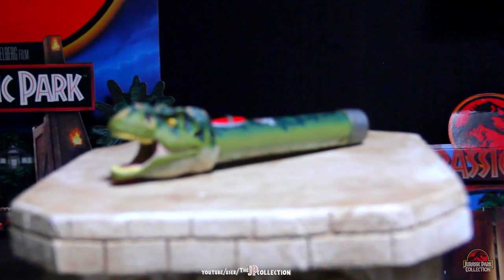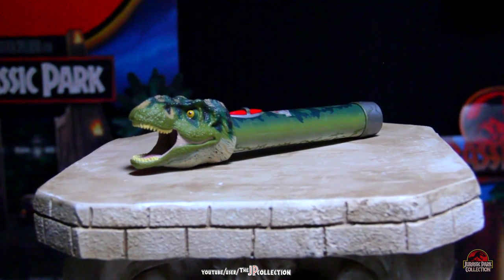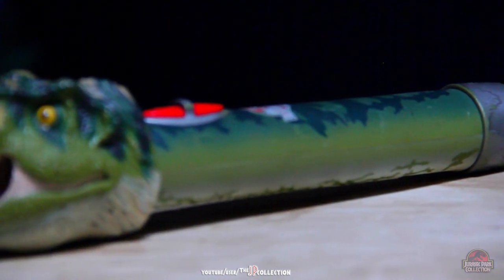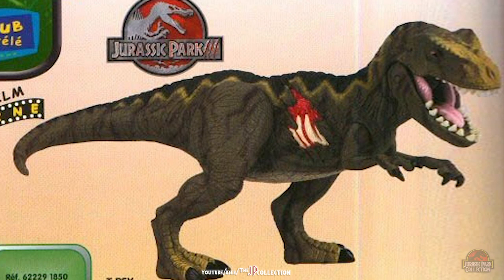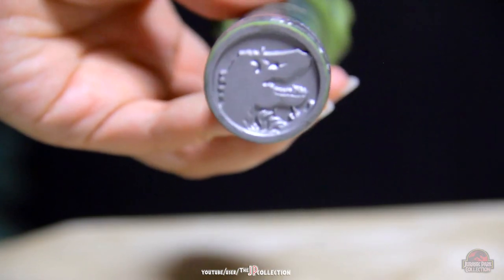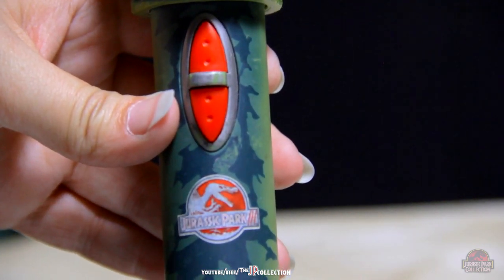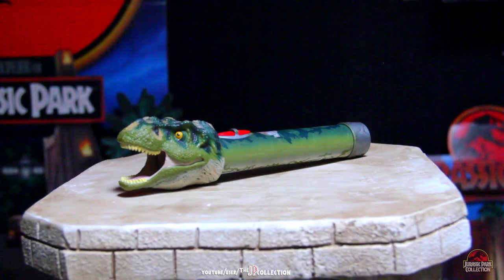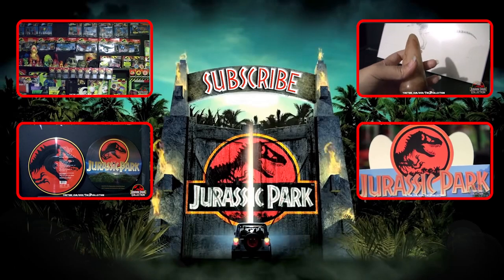Jurassic Park T-Rex Roaring Flashlight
Jurassic Park Tyrannosaurus Rex Flashlight or Torch from Jurassic Park ///.
Amazing little gadget, It has a t-rex head sculpted with it's mouth open from where the light comes out.

IF IT'S NOT JURASSIC PARK, IT'S EXTINCT!